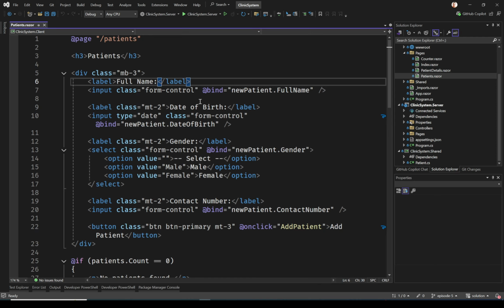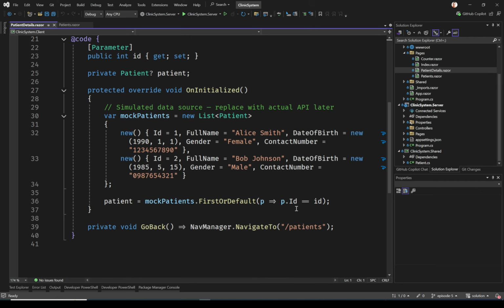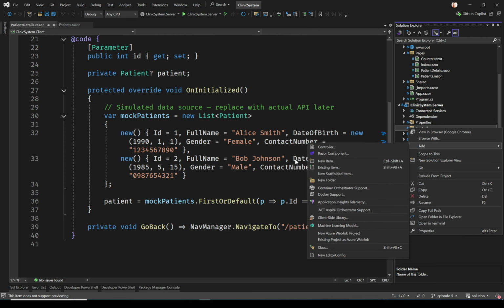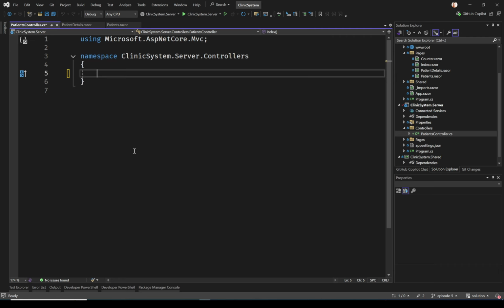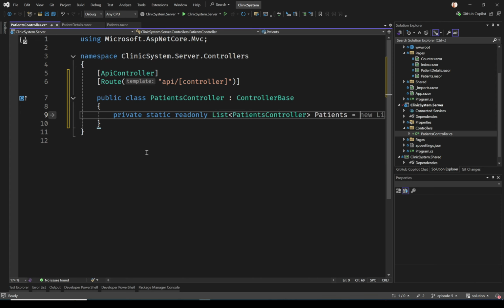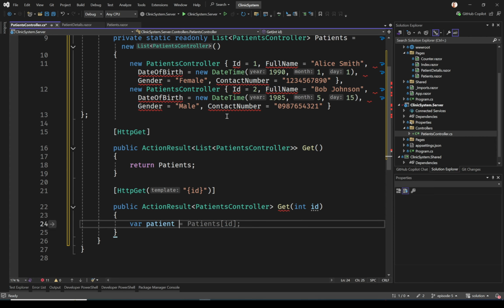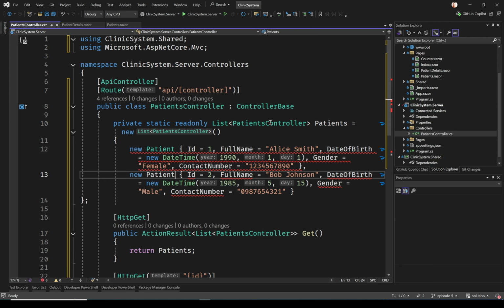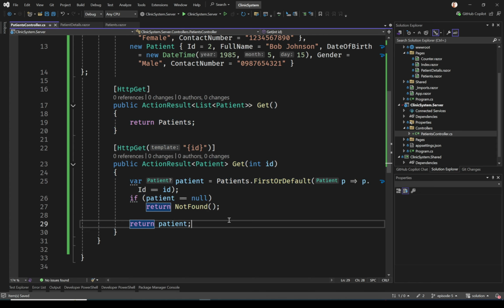Blazor Fundamentals #5 - Building a Backend API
To make your Blazor app data-driven, you’ll need a backend—and that’s exactly what we build in this episode. We create a simple ASP.NET Core Web API using RESTful conventions. You’ll learn how to structure controllers, define endpoints, and return JSON data that your Blazor frontend can consume. This episode bridges frontend and backend, showing how Blazor fits seamlessly into a full-stack .NET architecture.